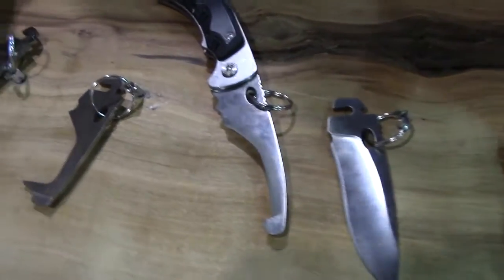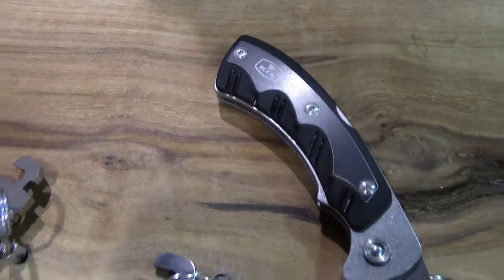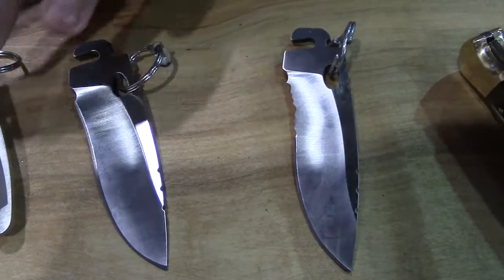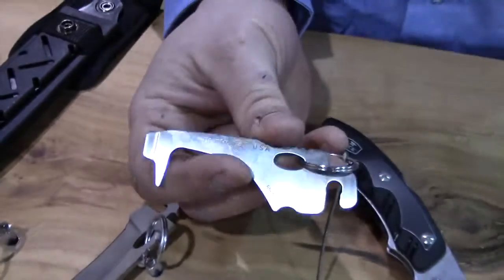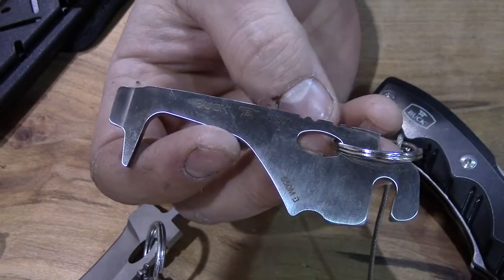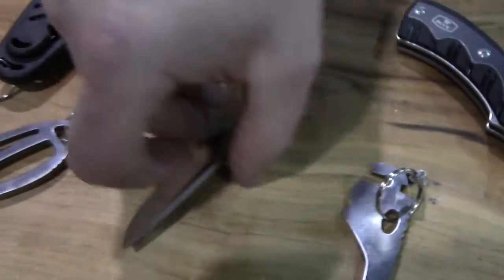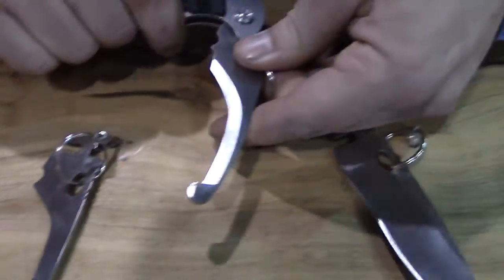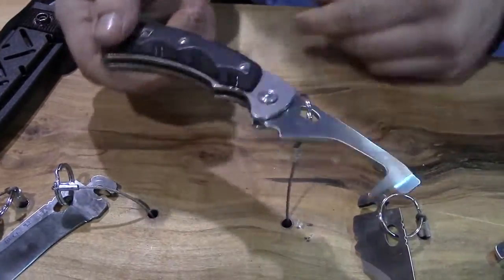Buck 550 Selector New Blades - SHOT Show 2017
Look at the new Buck 550 blade options for 2017 from Buck Knives.